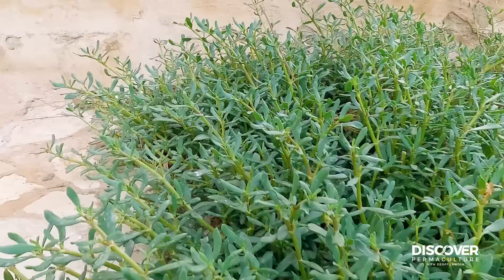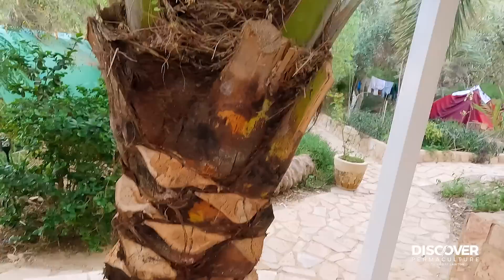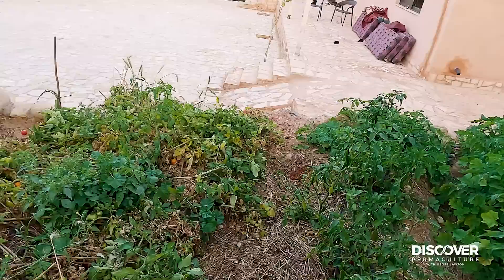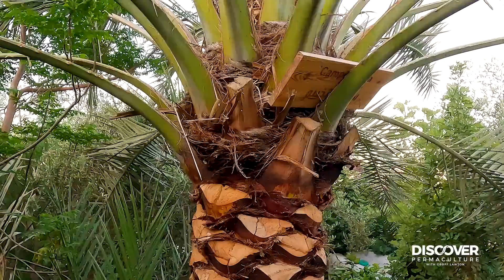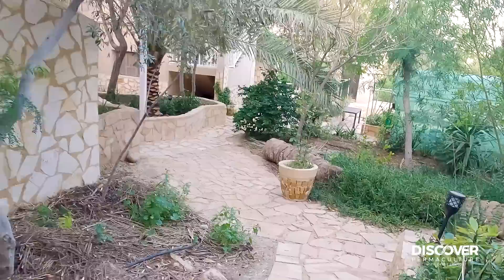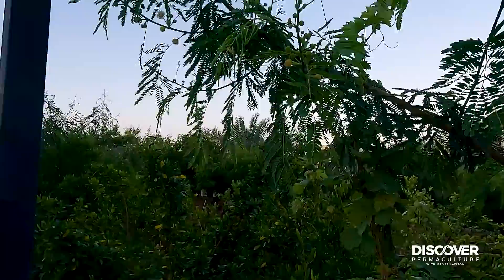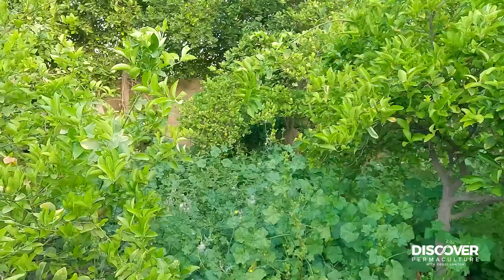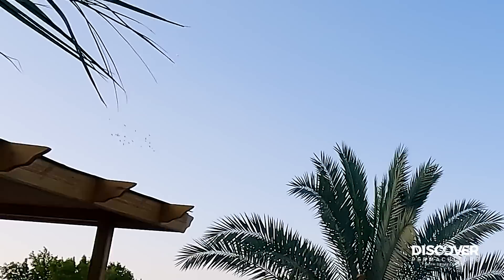Desert Garden Tour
Geoff is back at the Greening the Desert site in the spring of 2023, and he’s giving us a morning tour of the garden. There is a lush, green herbaceous layer still present from the winter rains. Deciduous trees are putting their leaves back on. Fruit is on the mulberries, guavas, and citrus, while the olives and date palms are flowering. It’s a beautiful time of day at a beautiful time of year in Jordan.

Date palms have been pruned and look “smart”. Nitrogen-fixing legumes have grown back since their chop-and-drop in September, and it’s just in time for them to provide shade in summer. The plant systems have been established over winter, and new gardens and trellises are in place. Purslane is growing as a fantastic edible groundcover.

We pass a collection of fruit trees and support species: pink shahtoot mulberry, leucaena, date palms, papaya, tipuana tipu, albizzia lebbeck, Kei apple, pomegranate, olives, custard apples, guava, Brazilian cherry… We also have useful herbs and shrubs like cotton bushes and marshmallow. A row of citrus lines the back fence, and a groundcover of Singapore daisy is spreading beneath it.

Crops like tomatoes, eggplants, fennel, and celery are growing where the chicken pen used to be, and the chicken house has been converted into a carpentry classroom. Two Subpods (in-ground worm farms) are cycling nutrients into the soil.

A renovation of the old toilet and shower block is making a three-bedroom accommodation building of mudbrick. The driveway has been paved, and grape trellises erected over it with new grapevines growing up each post. The reedbed is being reworked and has a new micro-swale coming off it. Beehives are thriving.

More and more applications of permaculture are within. Citrus is everywhere. Birds are everywhere. There is hope for a sustainable way to live, even in the desolate Jordanian desert.

Key Takeaways:

- The Greening the Desert Project garden continues to thrive and mature year after year as the infrastructure around it is adjusted to accommodate change.
- Not only is this a beautiful picture of a beautiful time of day in a beautiful time of year, it is a picture of what a sustainable future can look like.